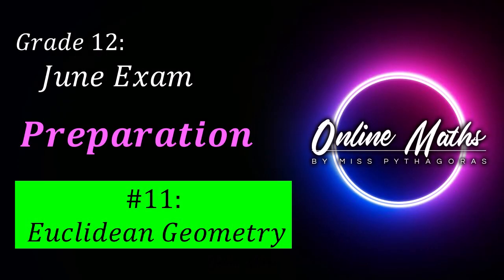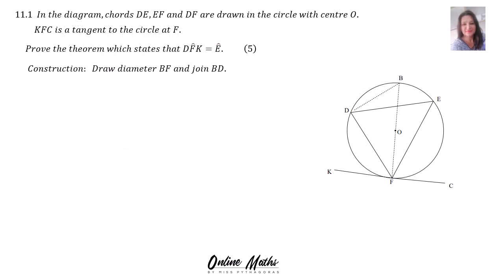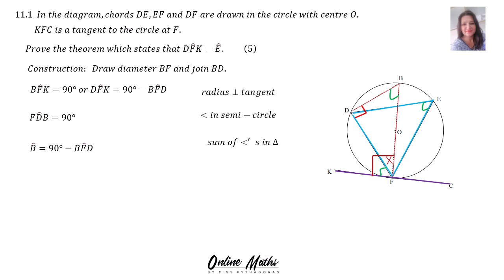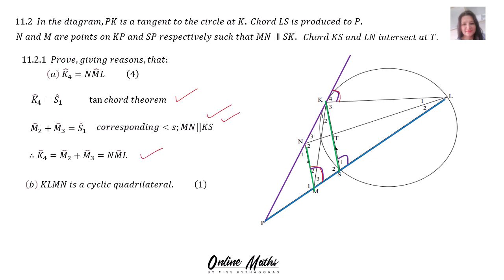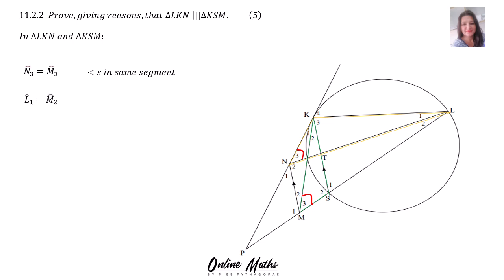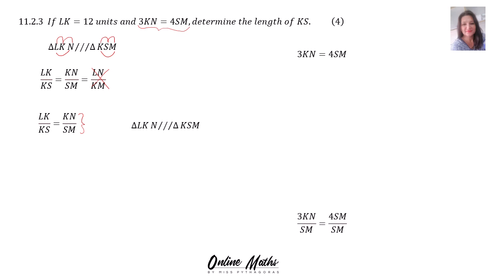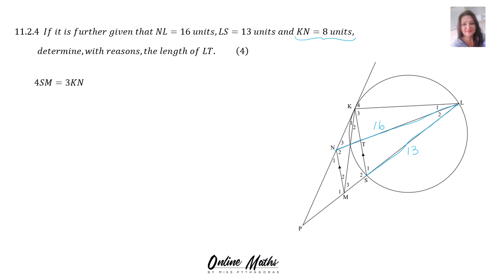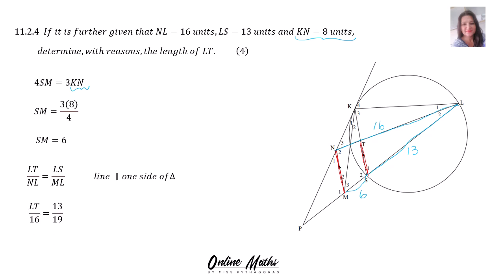Grade12 June Exam Preparation Paper2 Question11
Miss Pythagoras discusses the following:
- Step-by-step explanation of Paper 2 2021 Question 11:  Euclidean Geometry.